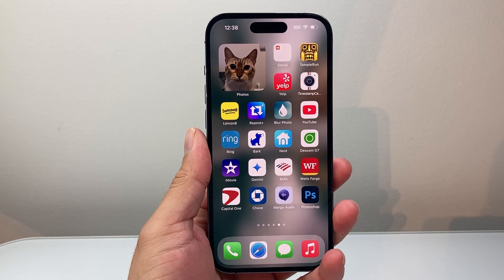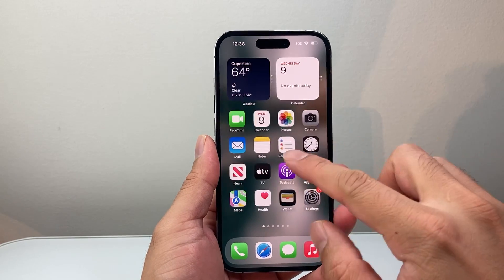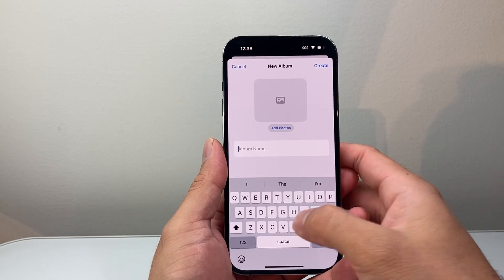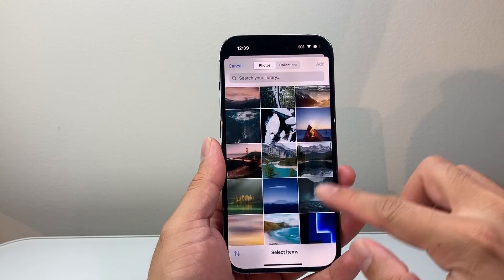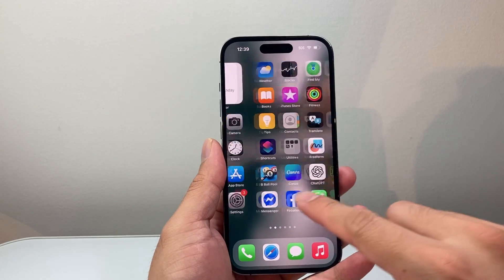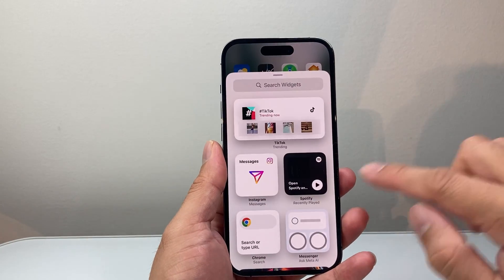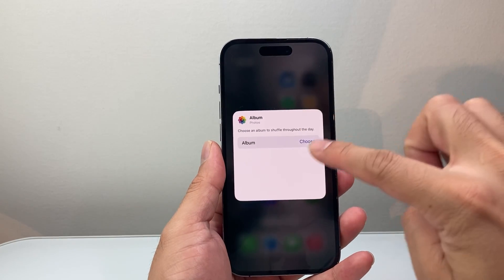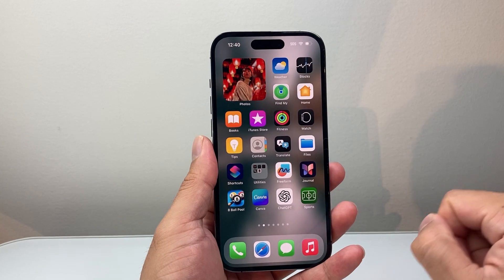How To Add Your Own Photo iPhone Widget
Here's how to add your own picture widget on iPhone home screen!